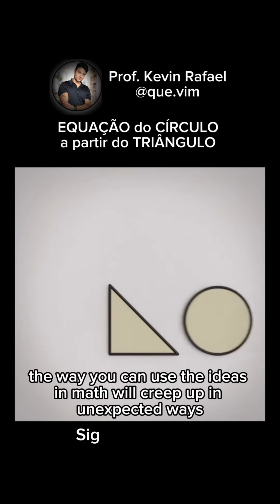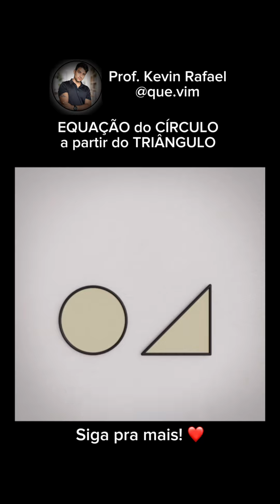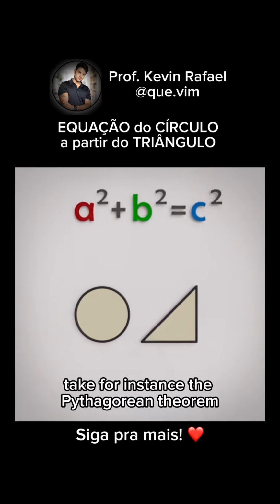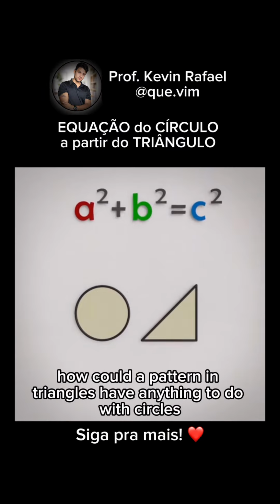COMO ENTENDER PITAGORAS?